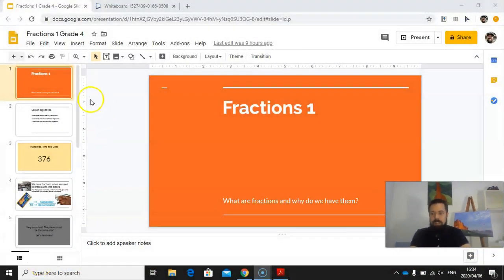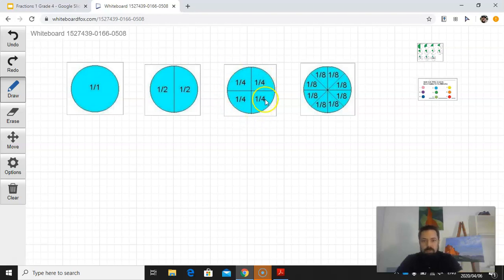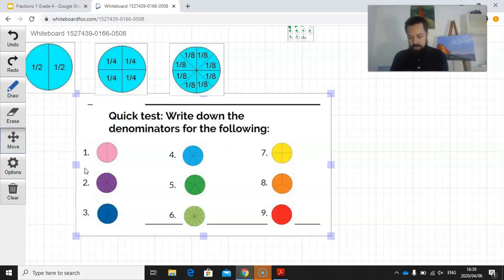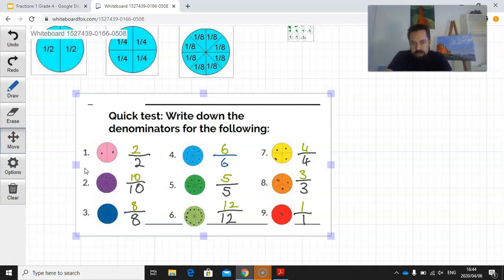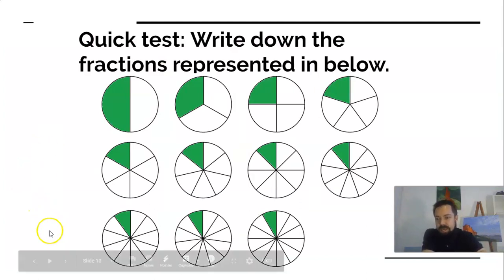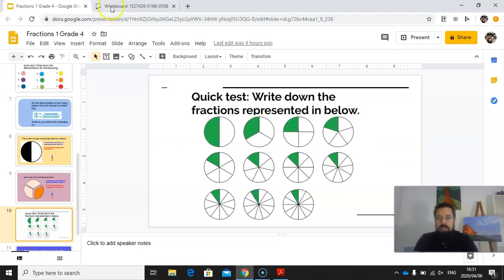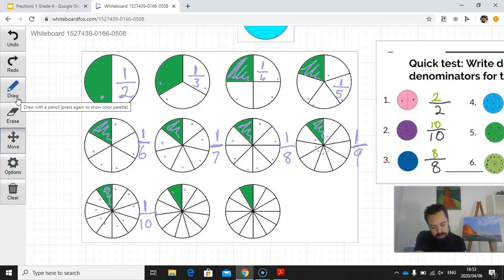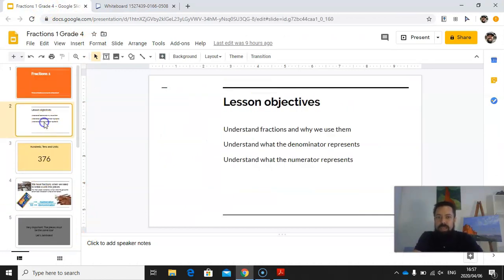Grade 4 - Mathematics - Fractions 1 / WorksheetCloud Video Lesson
In this Grade 4 Mathematics video lesson we will be teaching you about Fractions.